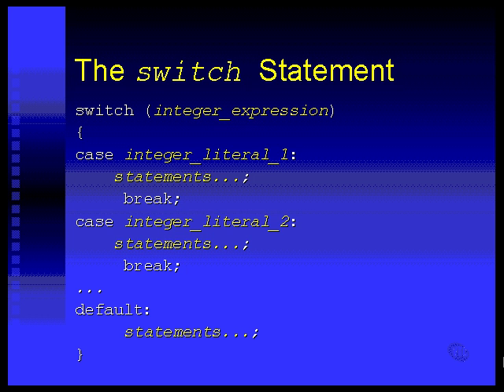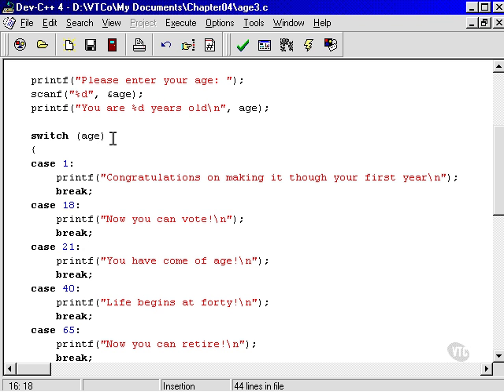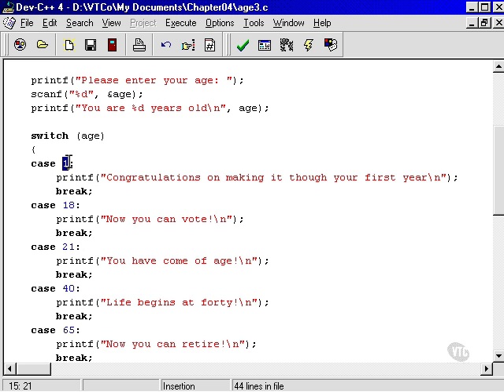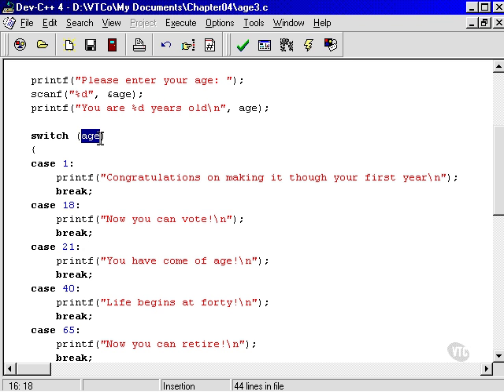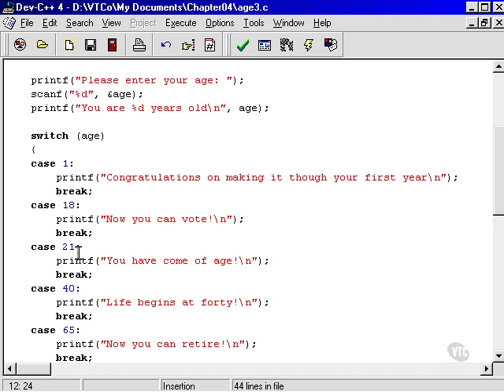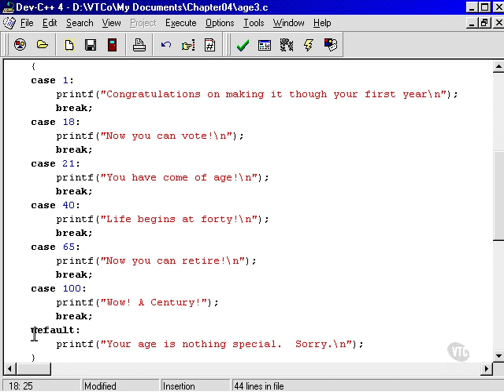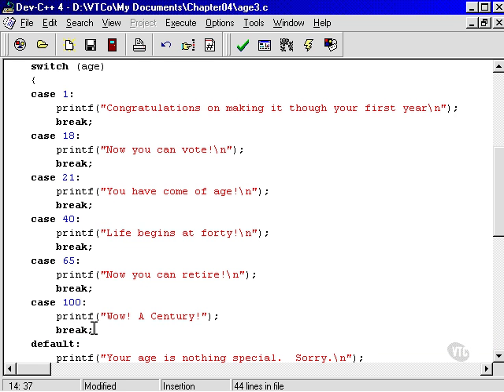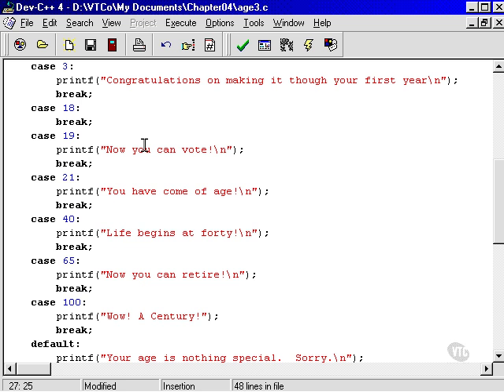C LANGUAGE - [TURBO-C ] PART -404